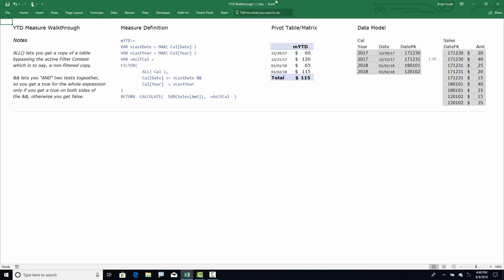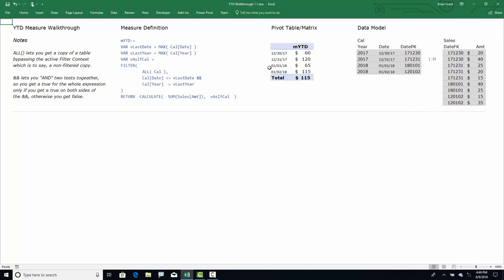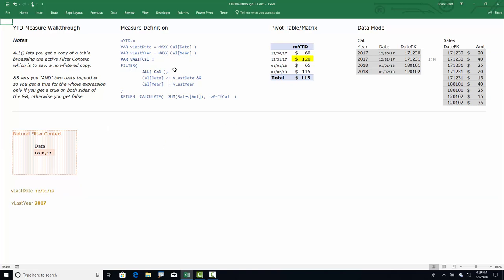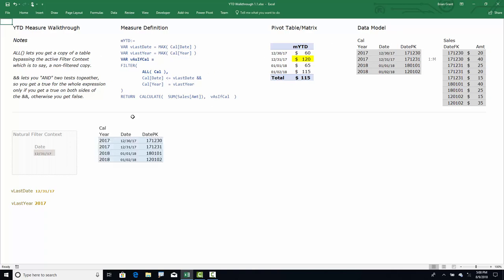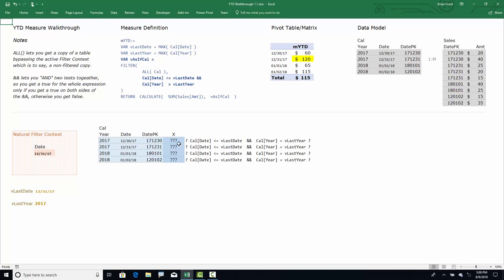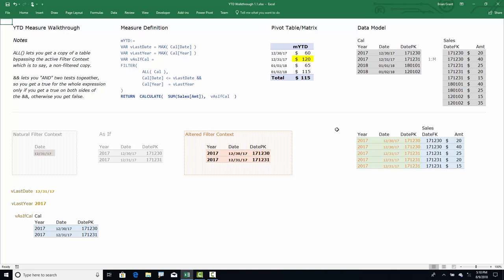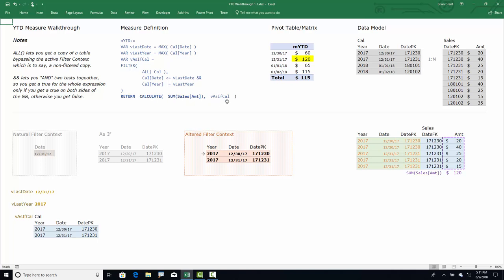DAX Year to Date: A Visual Walkthrough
When learning DAX, time intelligence formulas are an excellent place to start, and of the many formula patterns out there, “Year to Date” variations might be the best to learn first. The problem is, while writing them is fairly easy, understanding how they work can still be very tricky.

In this video, we take a simple YTD measure with a very simple model and walk through what's happening behind the scenes step by step so you can get a more solid understanding of how it works, which will help you understand how DAX works in general. We go through some tricky DAX concepts, but because they are laid out in front of you, they can become much easier to understand and then learn.

Errata:
Typo on my part, "get's" has an unnecessary apostrophe. Should be just "gets".